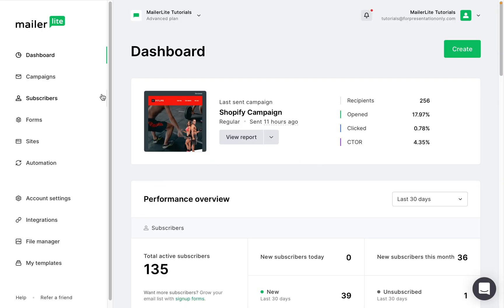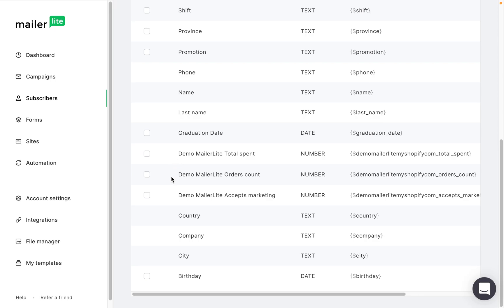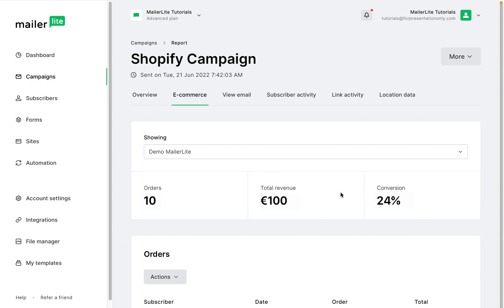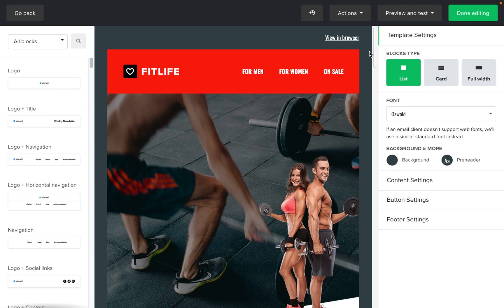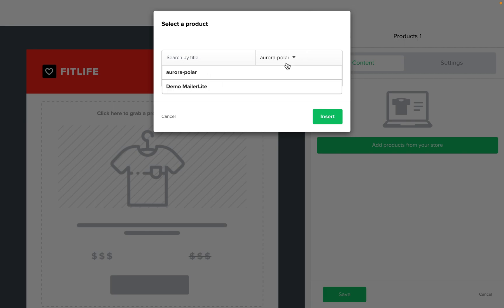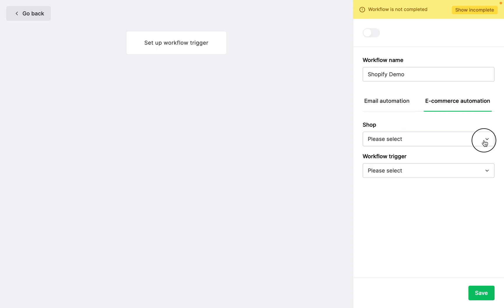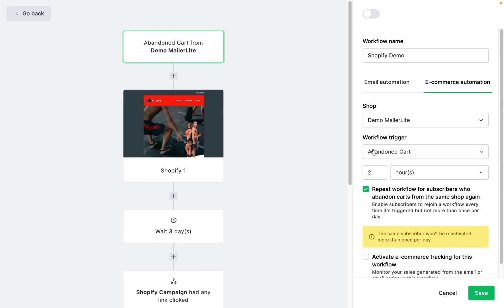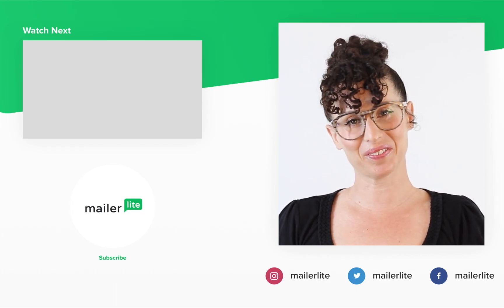Scale your Shopify email marketing strategy with MailerLite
Are you looking to level up your email marketing strategy for your Shopify store? In this tutorial on Shopify email marketing, we'll show you how to use MailerLite to automate your e-commerce emails and track your sales made from campaigns.

👉👉👉 Join Noya as she guides you through MailerLite's Shopify integration features. Create a Forever Free account with MailerLite today using this

Starting off, we'll demonstrate how to sync data from Shopify orders to help you target your existing customers with automatic emails based on their purchases. We'll then show you how to add your Shopify products to your campaigns to increase your sales.

Next, we'll dive into e-commerce automation workflow triggers, including abandoned cart emails, so you can optimize your email marketing for Shopify. With our step-by-step Shopify email marketing tutorial, you'll be able to easily use MailerLite to improve your email marketing strategy and campaigns.

Don't miss out on the opportunity to take advantage of the best email marketing for Shopify.

This video is also included in our Mailerlite Academy 👩‍🎓 Become a certified Email Marketing Expert and acquire a full range of skills that can improve your overall marketing strategy and campaign performance.

If you like simplicity and effectiveness, you might just love what the team at MailerLite has to offer.

Time stamps:
0:00 - Level up your email marketing using the Shopify plugin features
0:21 - Data synchronization and sales tracking
1:37 - Product blocks in your newsletters
2:38 - E-commerce automation workflow triggers
3:11 - Abandoned cart emails